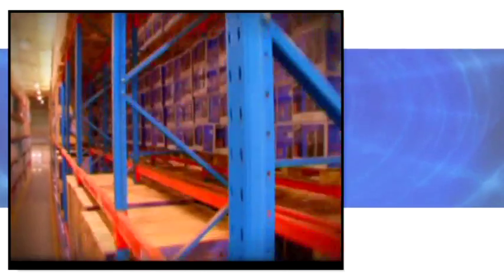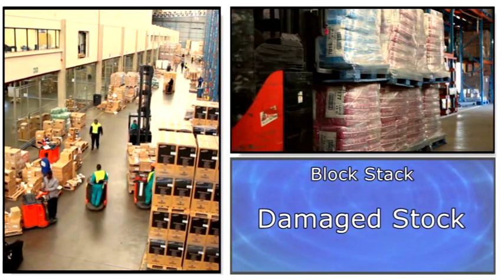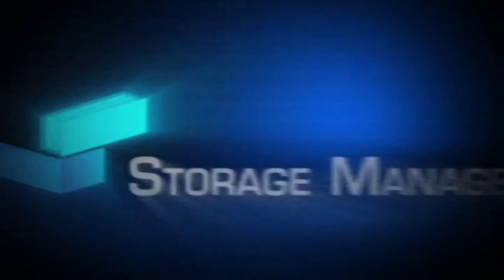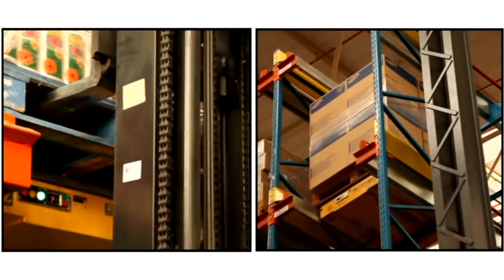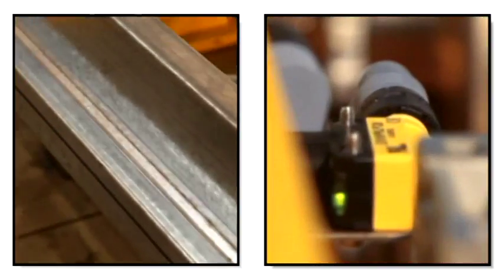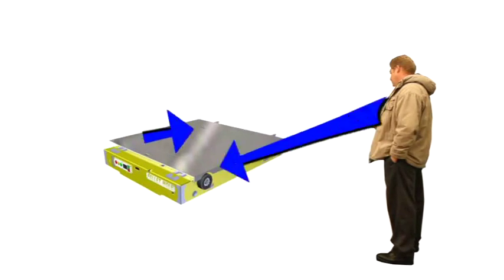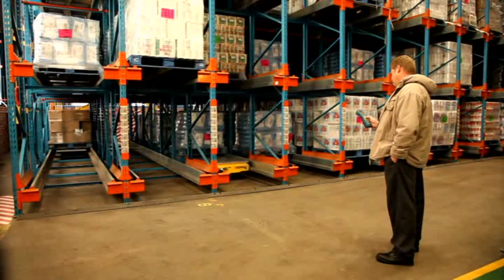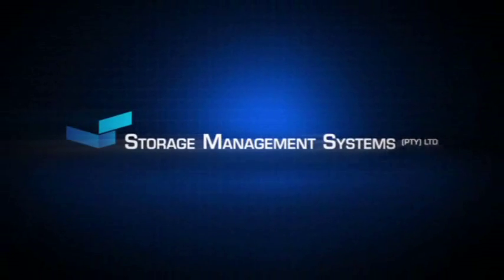Pallet Mole TM - Storage Management Systems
Developed & manufactured by Storage Management Systems.